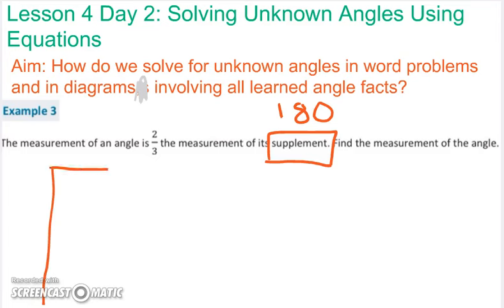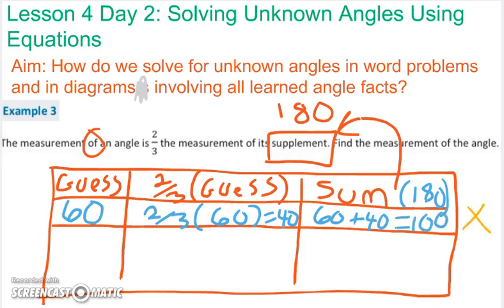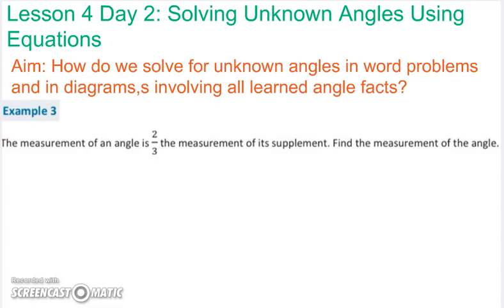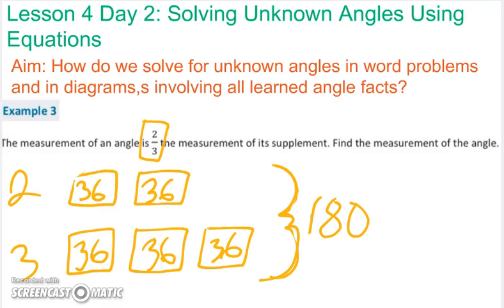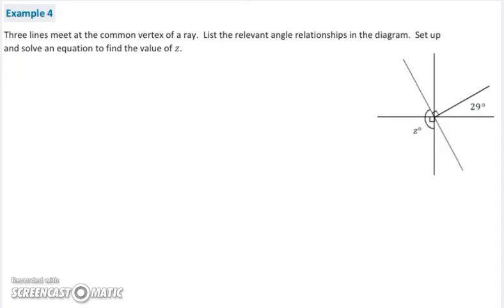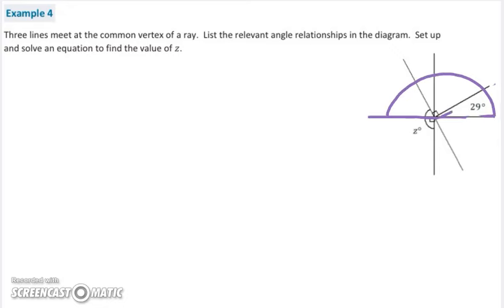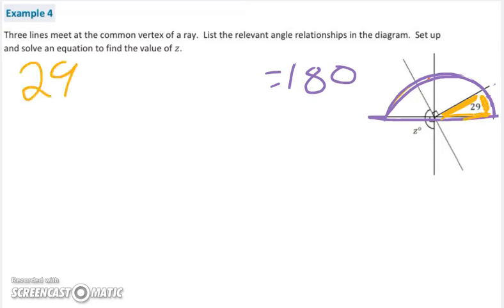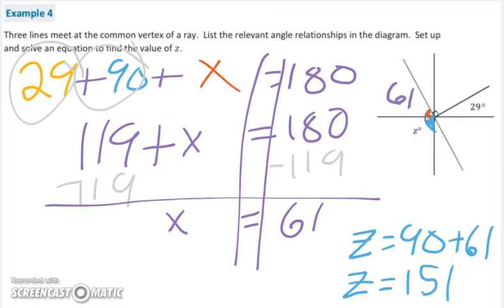Lesson 4 Day 2